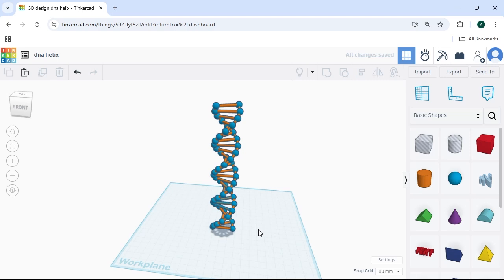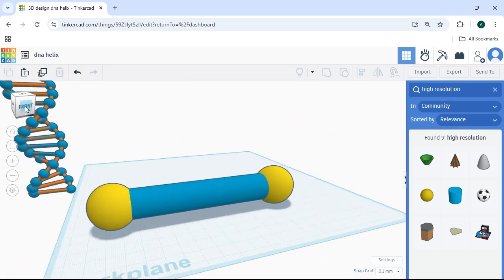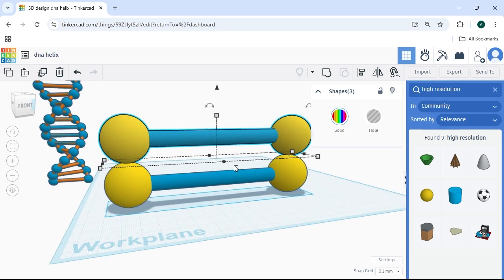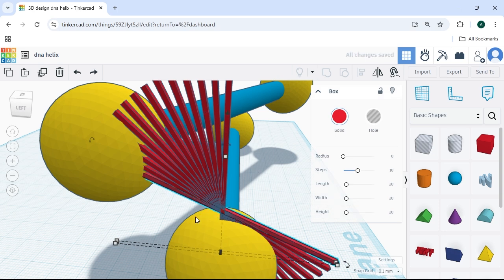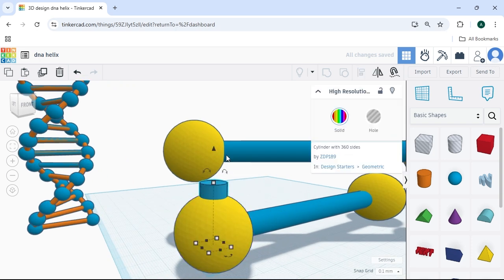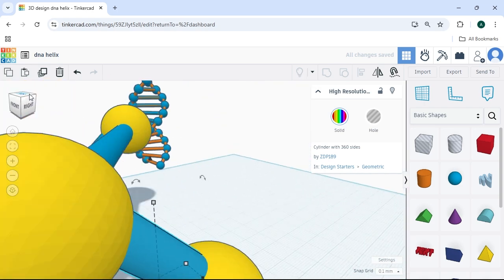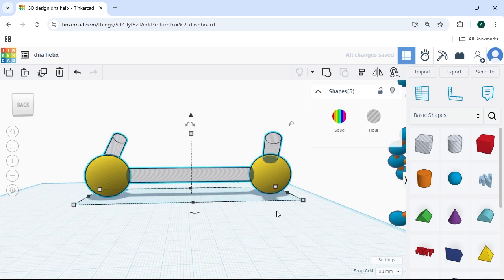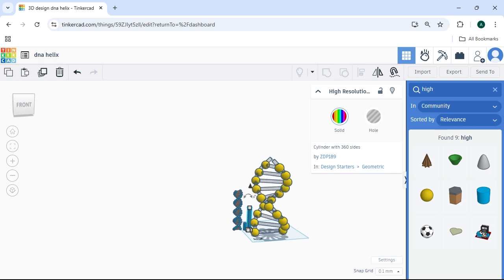How to Make a DNA Helix Structure in Tinkercad!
This is how to make a DNA Helix Structure in Tinkercad.This will work as a visual representation, or as a printable project!